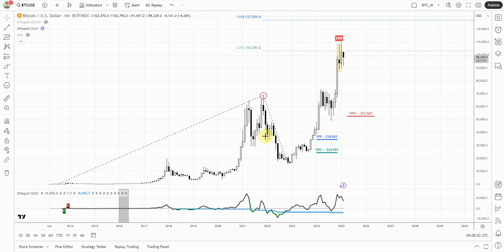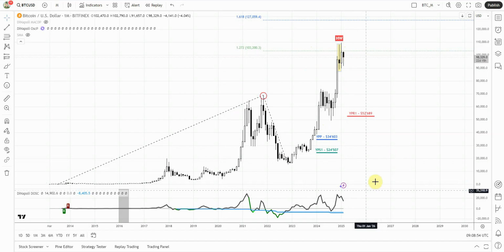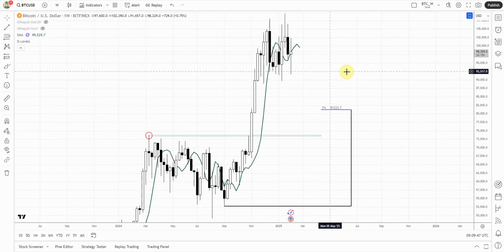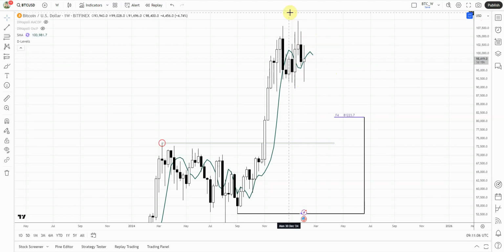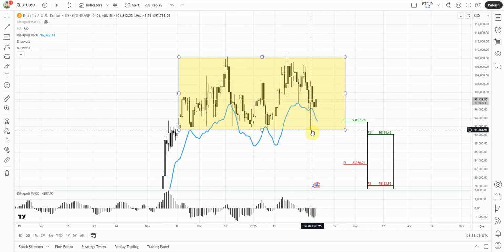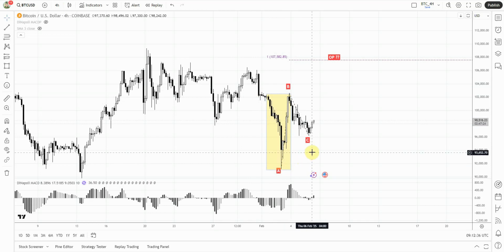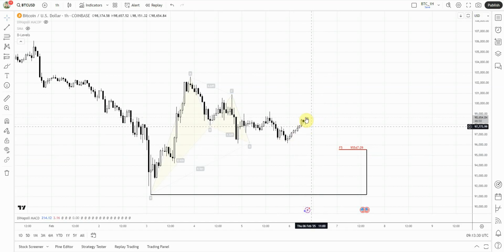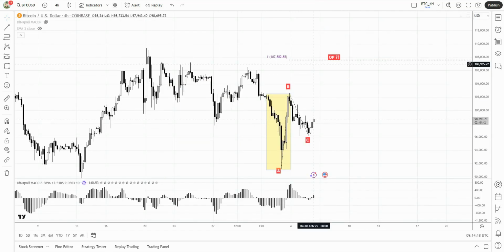ForexPeaceArmy | Sive Morten BTC/USD Daily Video, 02.06.2025